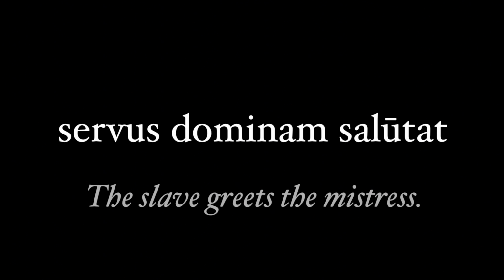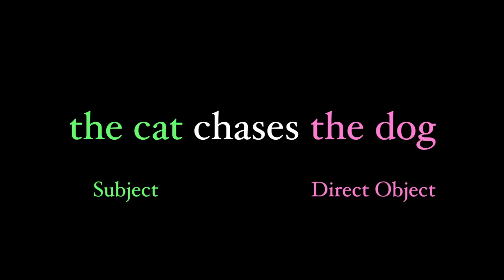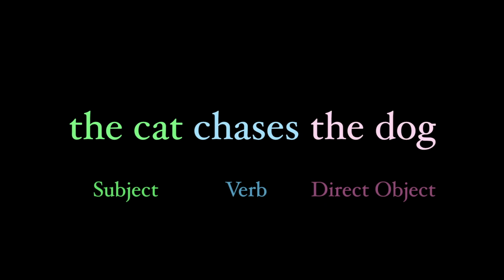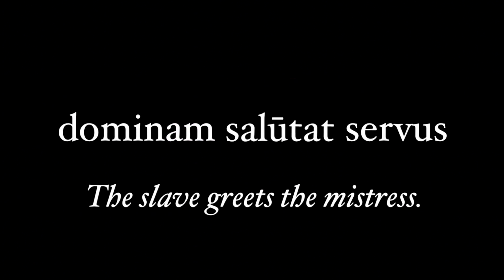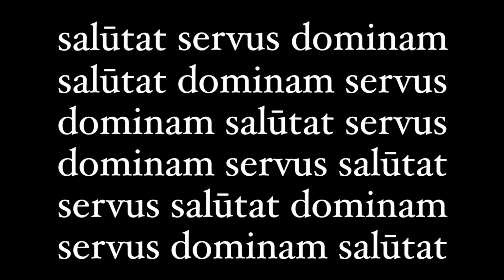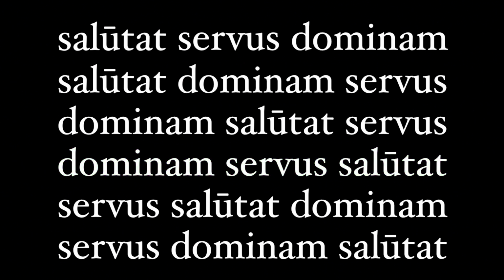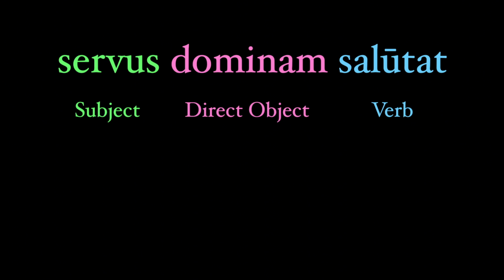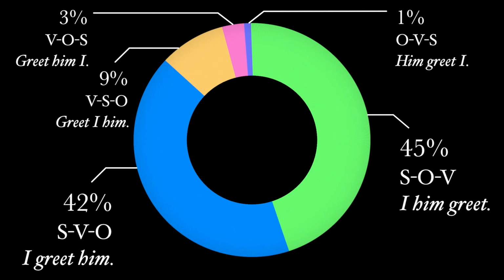Basic Latin Word Order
Latin sentences tend to have an order different from what most English speakers are familiar with.  Latin likes a touch of suspense by placing the verb at the end of the sentence.  But it's not so strange, since more languages have Latin's word order (Subject-Object-Verb) than English's (Subject-Verb-Object).